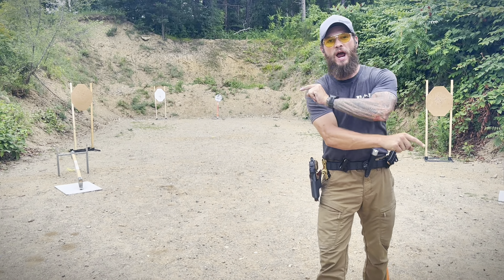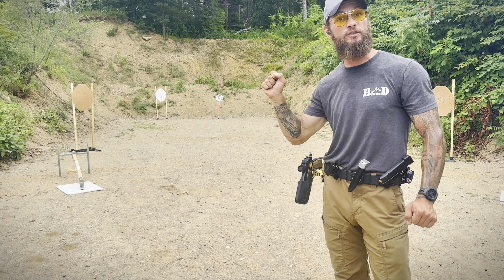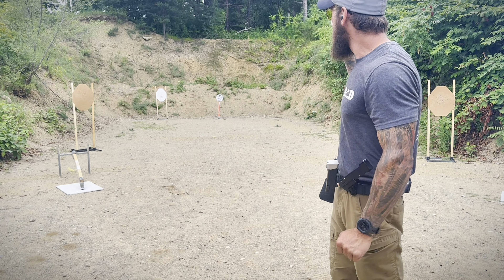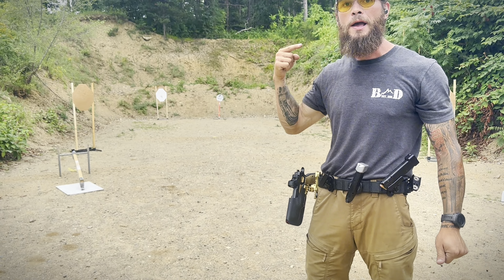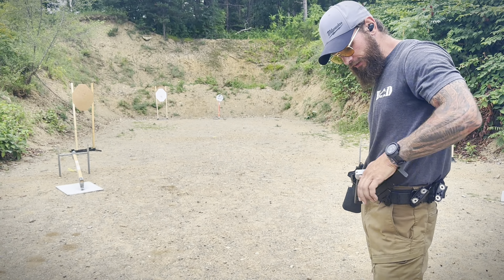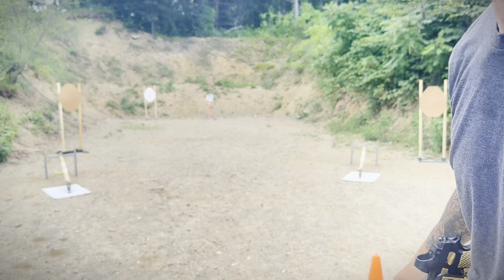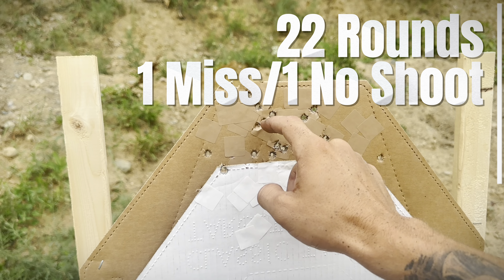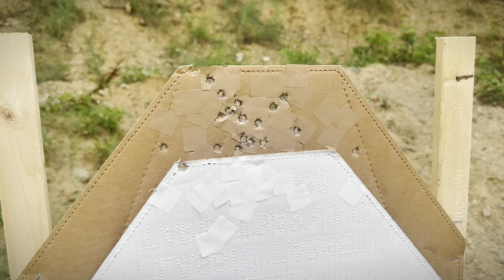CO Nationals 2024: What did we LEARN? Hard Knocks FIRST Training POST National Championship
Coming back from Carry Optics Nationals sent me racing to the drawing board for my training.. I had faced situations and targets I have never before focused on, and rightfully struggled on during the match.
How do we solve this? By WORKING THE WEAKNESS!

Join me as I go over how I struggled and with what at nationals, and how I am working to grow through it!